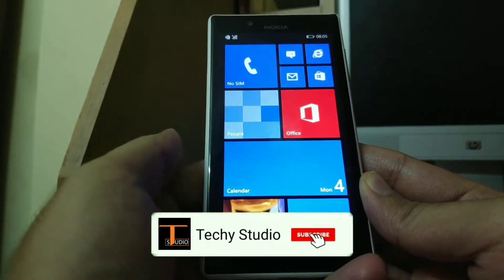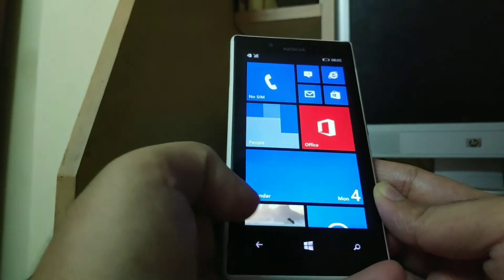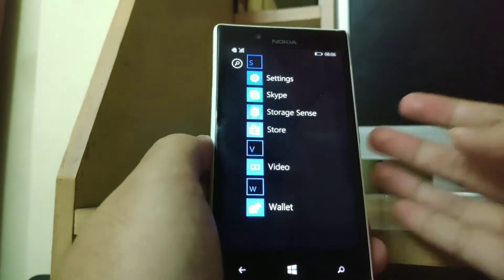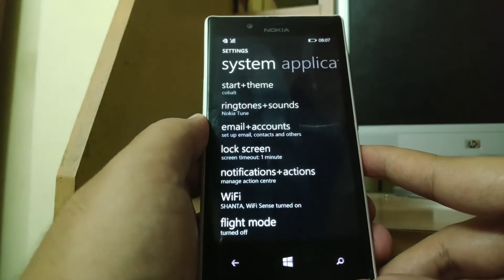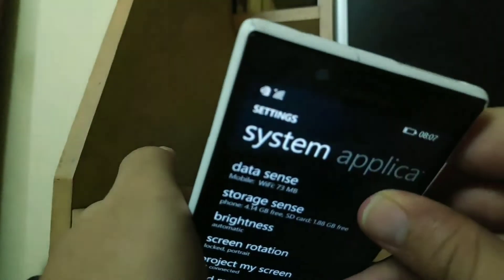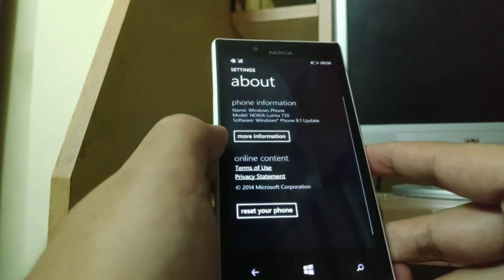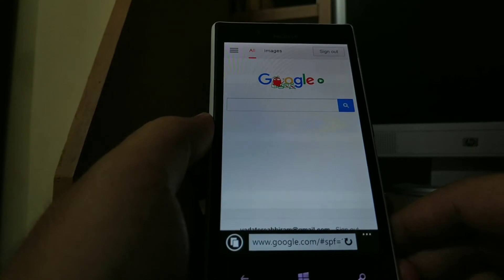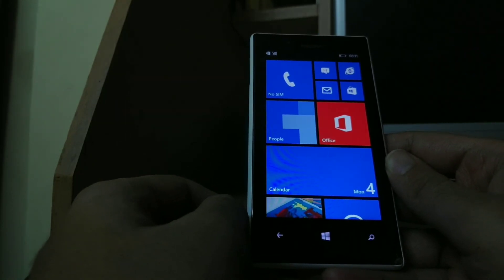Windows phone in 2020 -still Good?(ft. Nokia Lumia 720) | Tech studio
Hey guys, In this video I have shown you how does windows phone fair in 2020 and also show new how we can use old phone